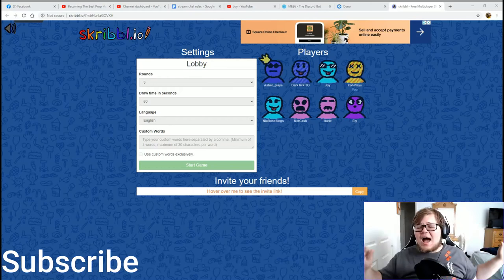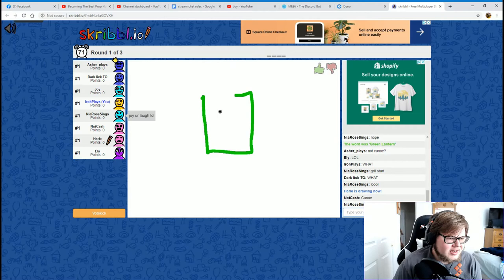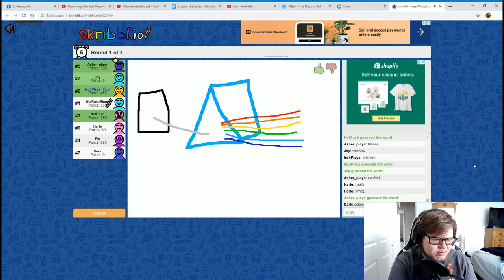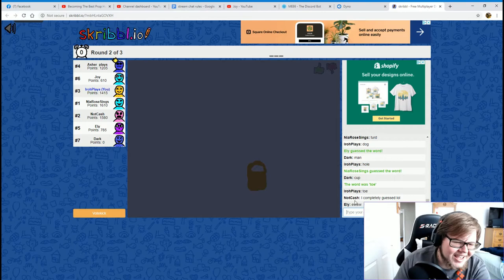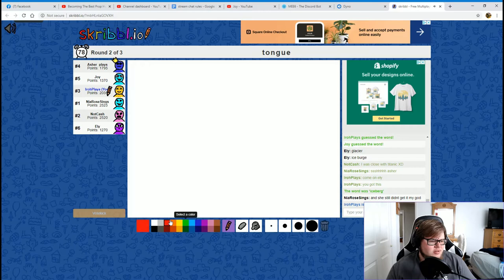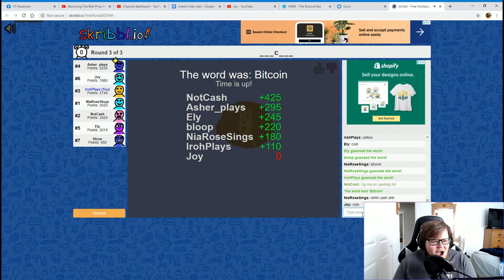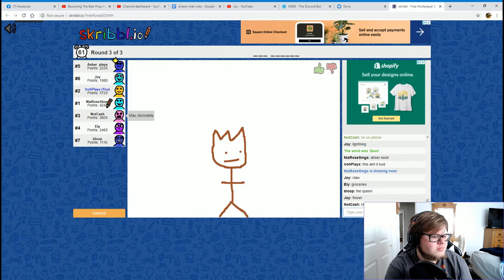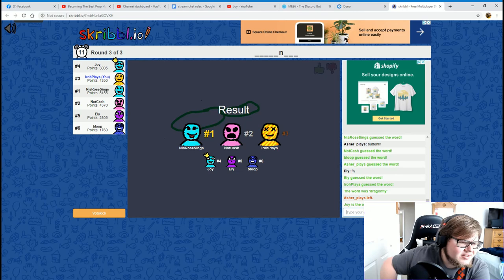Gaming w/ Joy Skribble io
Today We get a bunch of fans and play a round of skribble.io